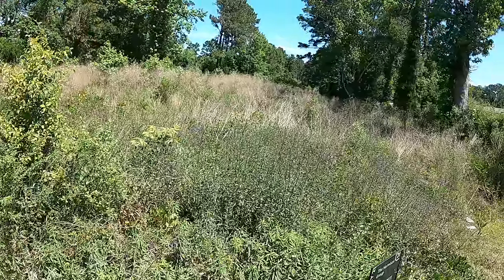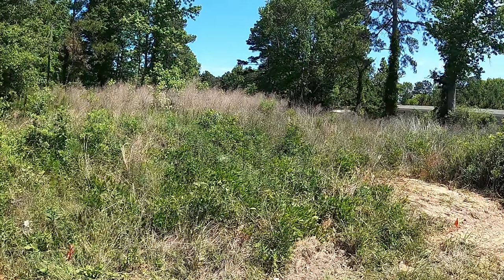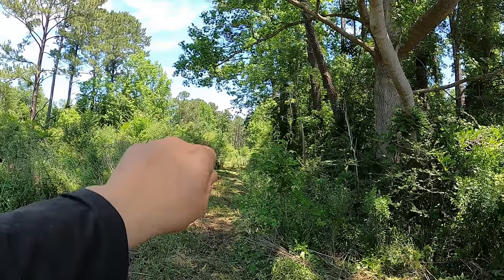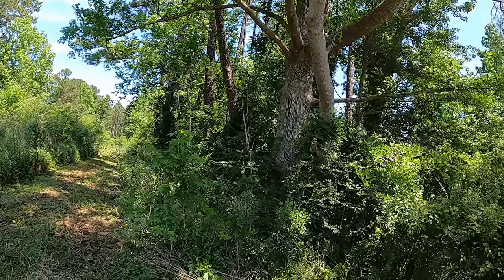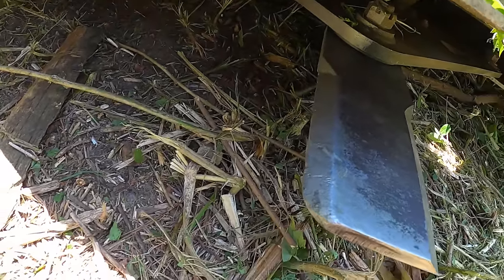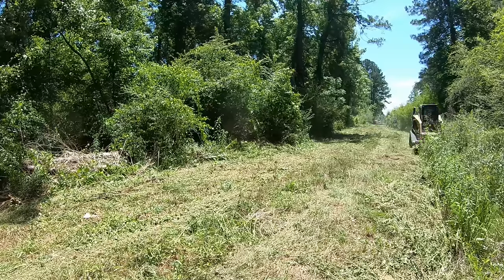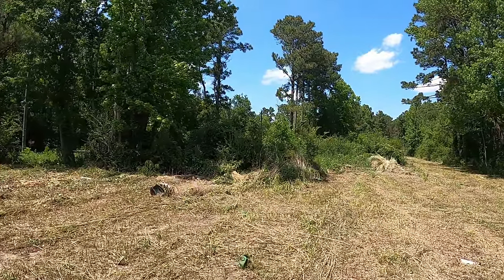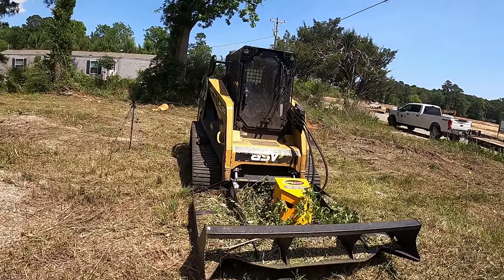MEGA MOWER X vs MEGA-HOARDER JUNK LOT! WE HIT EVERYTHING!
The MEGA MOWER X is going where no brush cutter has GONE BEFORE! I am out on a JUNK lot that is full of trash, junk, metal and even BOATS! A tire DESTROYED my GoPro too! But the Mega Mower X just kept on going no matter what! I LOVE THIS BRUSH CUTTER!